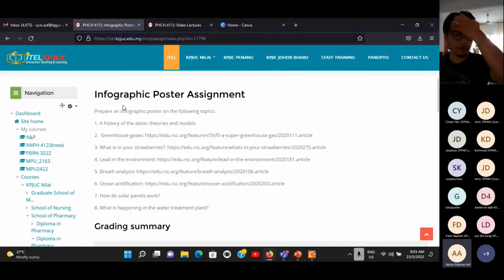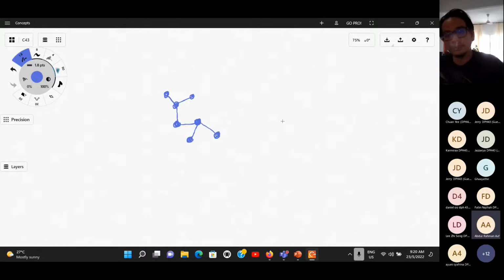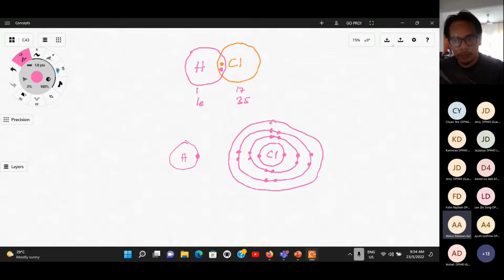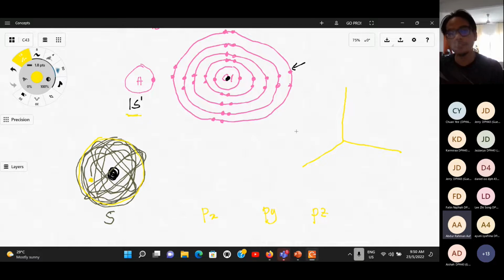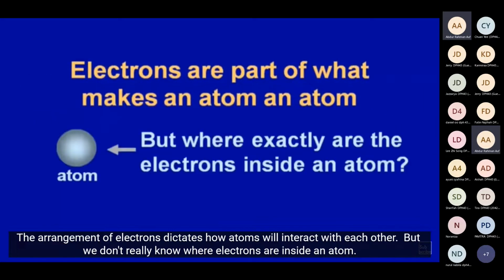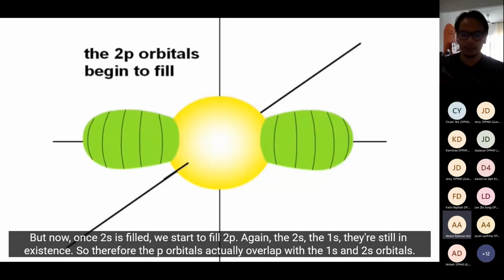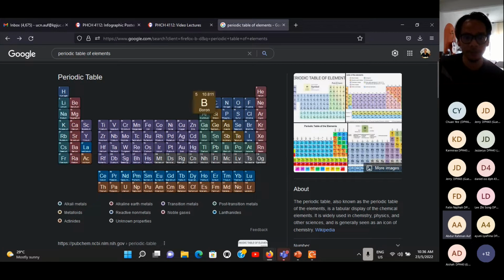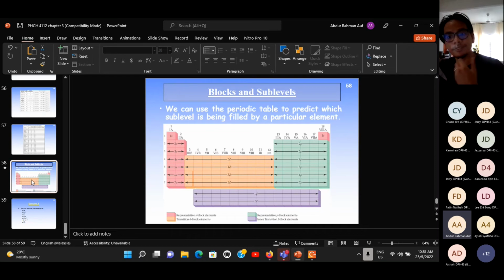DPH C43 PHCH 4112 20220523 Meeting Recording